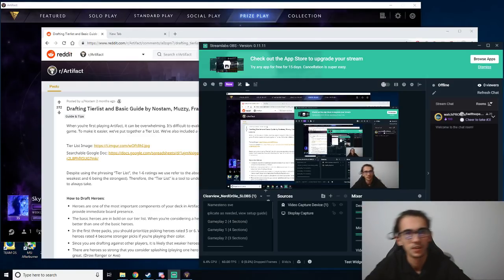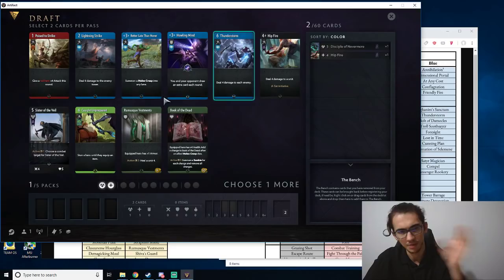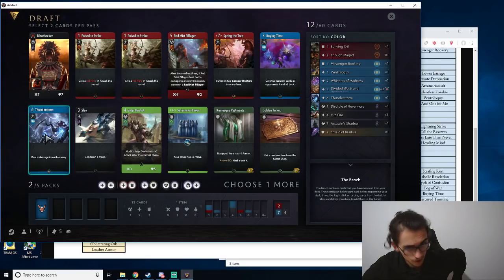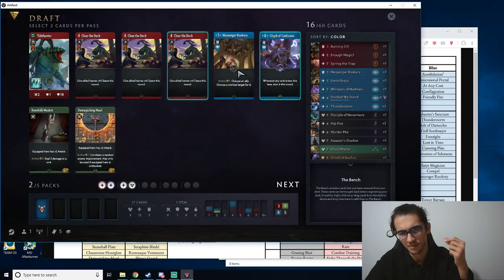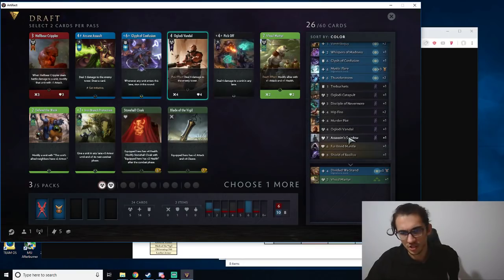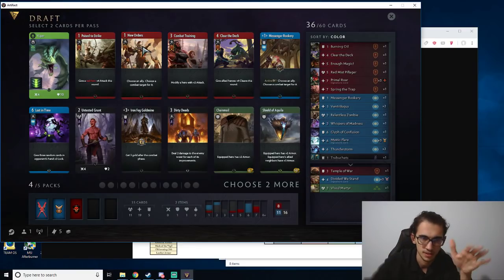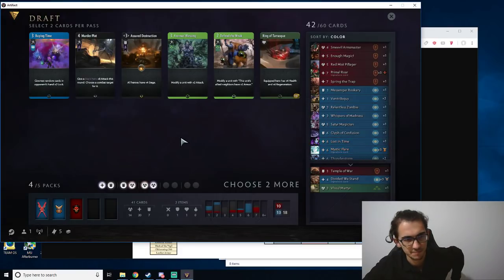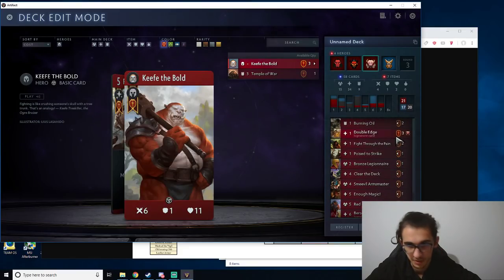Skybook's Guide To Draft - Artifact